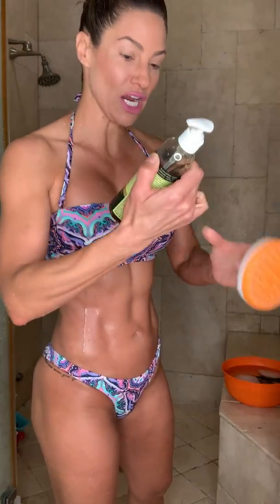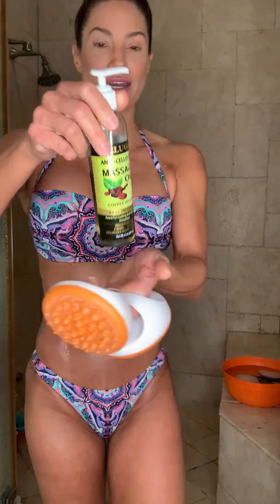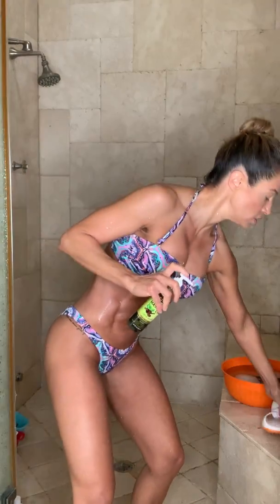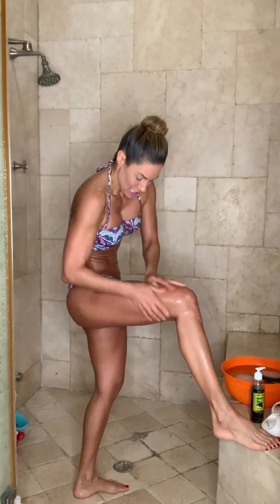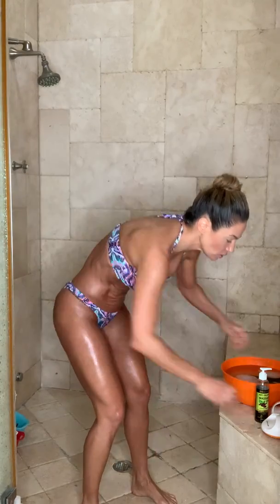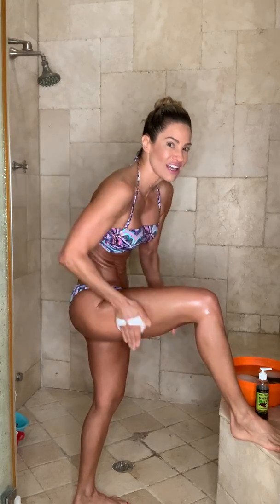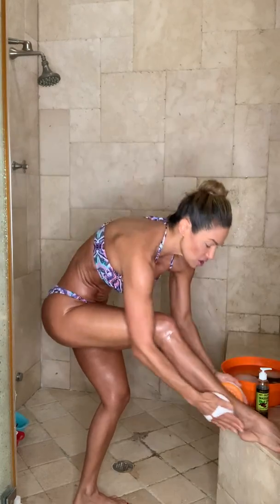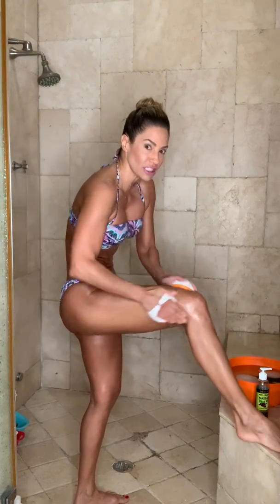MASSAGE THE FAT AWAY! How to Get Rid of Cellulite, And Smooth out Skin! Deluge Cosmetics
Do you want to lose fat, & gain lean sexy muscle tone?

Would you like more support from a Coach with close to 20 years of experience with a proven track record of success?

Do you want more knowledge about supplementation, nutrition & how to eat clean to get lean?

How about having a community of like-minded women who support you on your fitness & wellness goals?

Would you like to get the best of both worlds, to lose fat & replace it with muscle during the same workout?

And to have a super coach and master trainer hold you accountable to make sure you follow through?

And to get daily motivation, to make sure you stay on track and inspired to perspire & to transform your life?

And a group coaching session where Jennifer Nicole Lee addresses and answers your questions every week.

And to enjoy monthly Group challenges that are empowering & will help you keep your eye on the prize, that are also fun & build team work-as team work makes the dream work!

What if I told you, you can get all of this, plus 4 new live-stream workouts per week, and access to over 200 pre-recorded workouts in a virtual library, you can access anywhere, anytime?

IF YOU ANSWERED YES TO ANY AND ALL OF THESE QUESTIONS ABOVE then its time you signed up

You will join an incredible group of women, all lead by Jennifer Nicole Lee, who has been coaching women online and in person since 2003! She herself is a weight loss success story, & has lost over 80 pounds after the birth of her children, and has kept it off for 16 years.

IT EVEN GETS BETTER! You wont have to spend $300 a month, not even $250 a month, not even $200, not $150, not even $100, or $50, not even $40, not $30! Your monthly membership IS ONLY $24.99!

And yes, it gets even better! Your first month is only $1! So you can try out this amazing program that WILL EMPOWER YOU AND CHANGE YOUR LIFE!

OUR VIP PROMISE TO YOU! No sneaky fees, no additional upsells or charges, and this is not a pyramid scheme, or a Multi-Level Marketing company! This is A REAL MIND, BODY, SPIRIT WELLNESS PROGRAM that will help you to catapult your life, and get you MAXIMUM RESULTS in MINUMUM TIME! No contract, cancel anytime-and our 100% Guarantee to you, if you at anytime want to cancel your membership, you can do so instantly! No 2 week grace period or one year payment fee like those other memberships.

Give it a try today and RECLAIM & UNLEASH YOUR VIP POWER TODAY by signing up